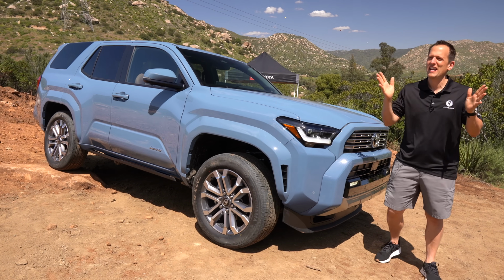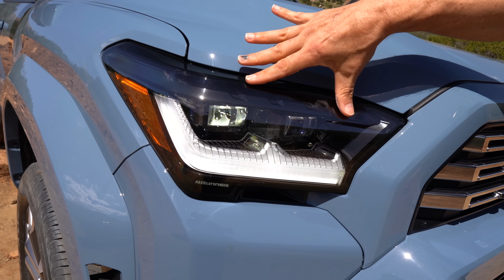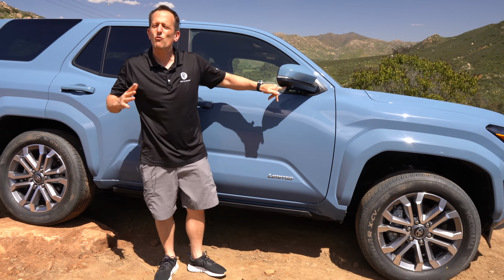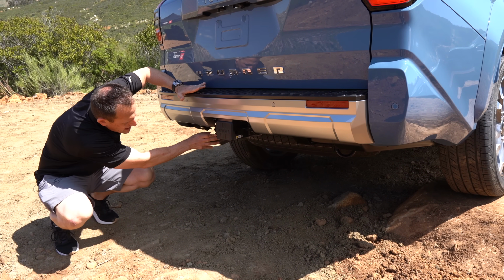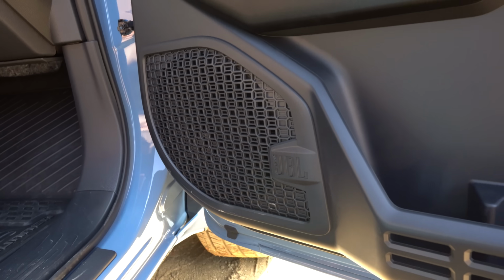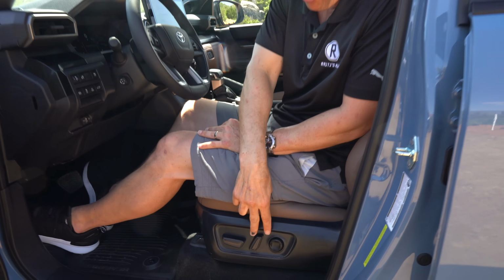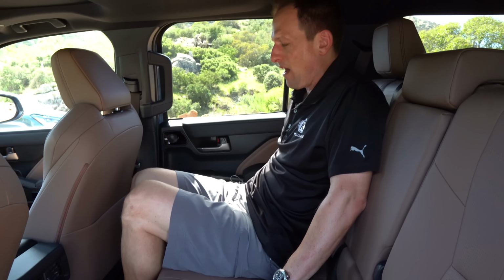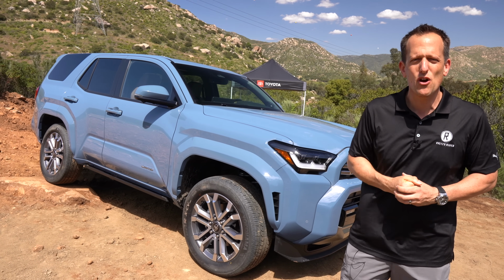Is the 2025 Toyota 4Runner Limited the BEST new midsize luxury SUV?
FIRST LOOK: The 4Runner if getting a all new look and Toyota is proving it was worth the wait for 2025. On the outside you will painted fender flares, all new sheet metal, power dropping running boards and LED lighting. On the inside you will be greeted by a 14in infotainment system, 12.3in digital gauge cluster and standard size sunroof. Under the hood is a 2,4L turbocharged inline-4 hybrid that makes 326HP & is mated to an 8-speed automatic transmission.

**Hospitality was provided by Toyota.